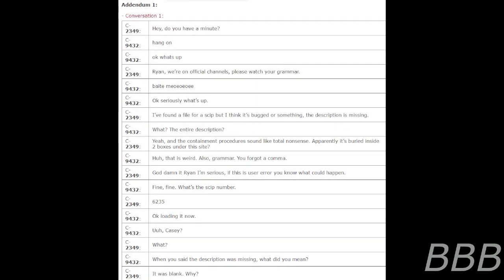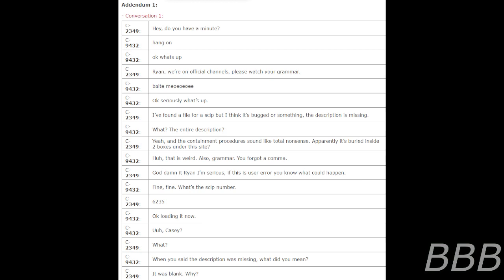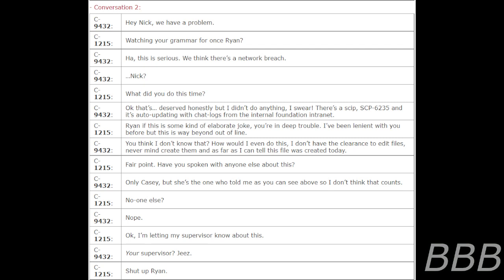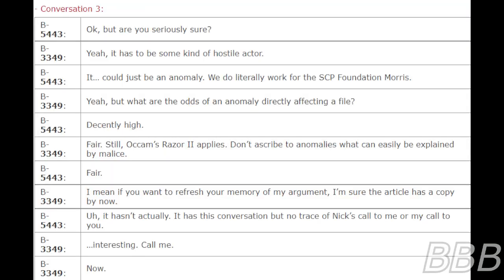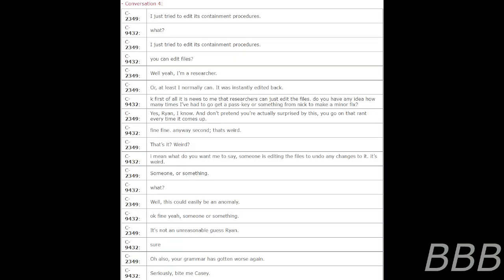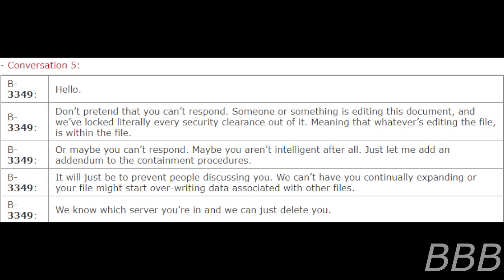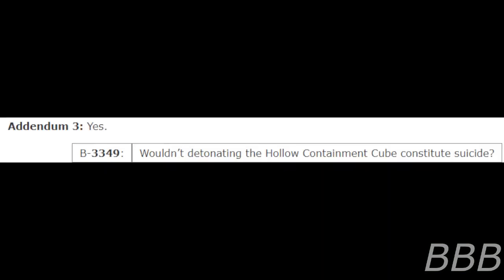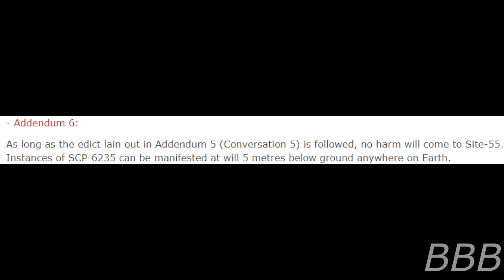SCP 6235 Do Not Bother Me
SCP-6235 is unknown, as the description is blank.